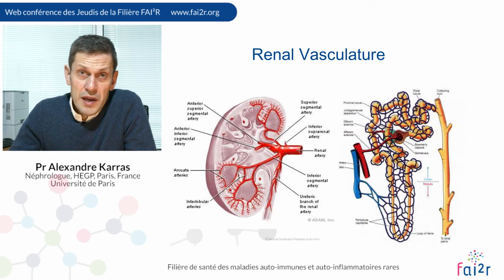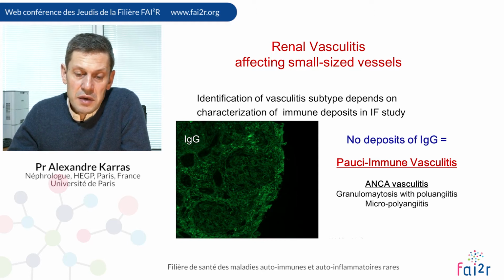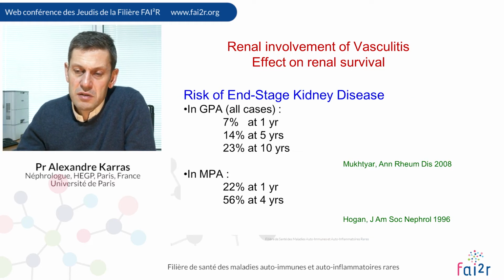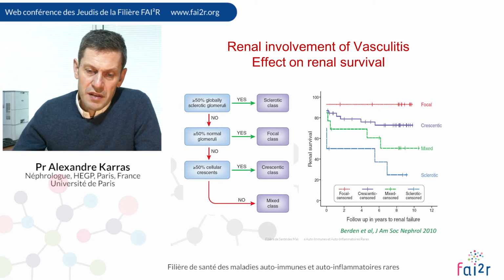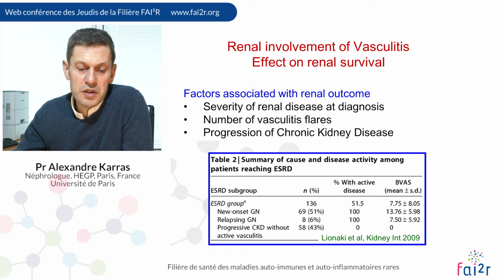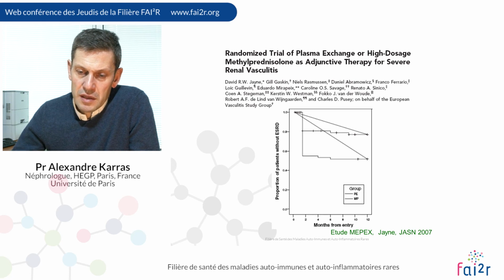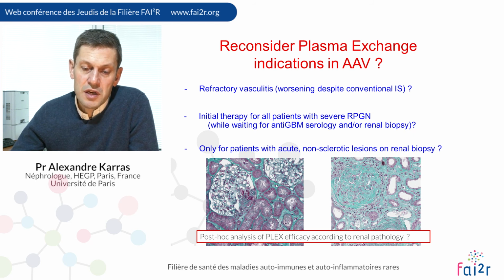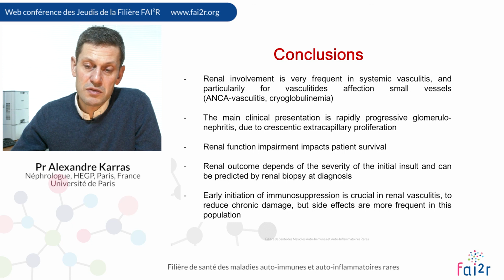Renal vasculitis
Web conférence des Jeudis de la Filière du 4 mars 2021

Renal vasculitis, by Pr Alexandre KARRAS (France)

FAI²R, the French network for auto immune and auto inflammatory rare diseases